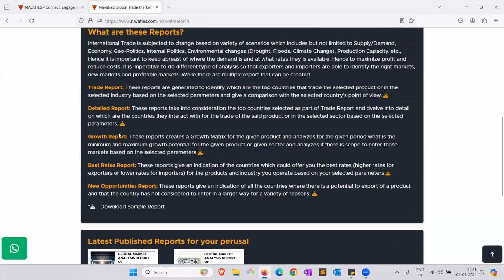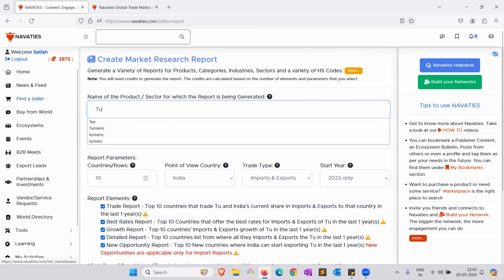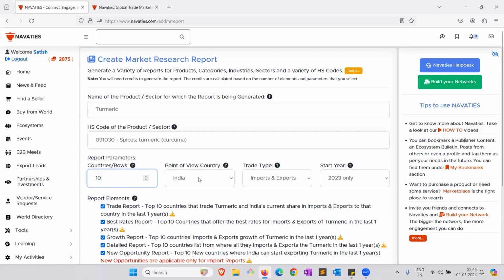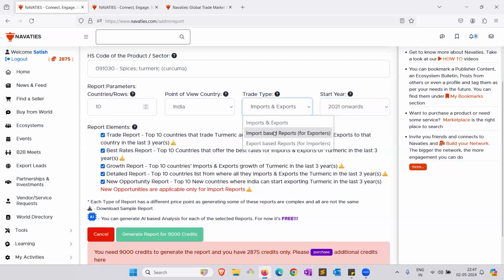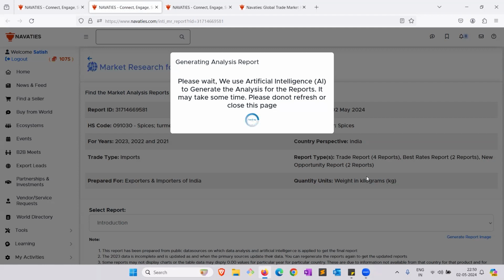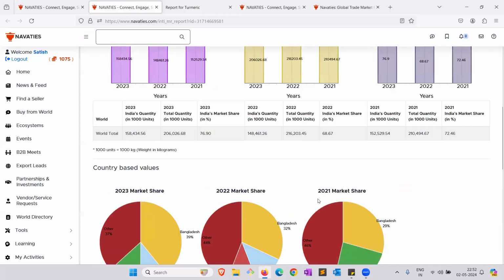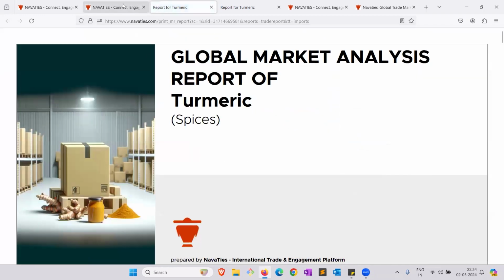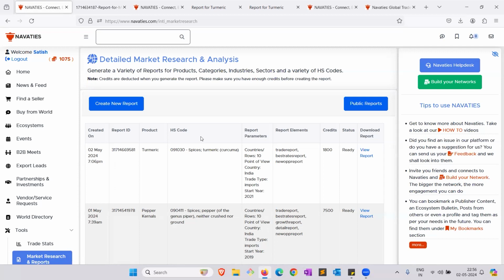How to Create Global Market Research & Analysis Reports in NavaTies Platform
This video gives a detailed step by step procedure on how to create the global market research and analysis reports within the NavaTies International Trade and Engagement Platform.

The video will tell you how to set the Title and select the HS Code and also which all parameters to select or reports to select based on your requirements.

Further the video also shows how to download existing published reports by NavaTies to benefit users.